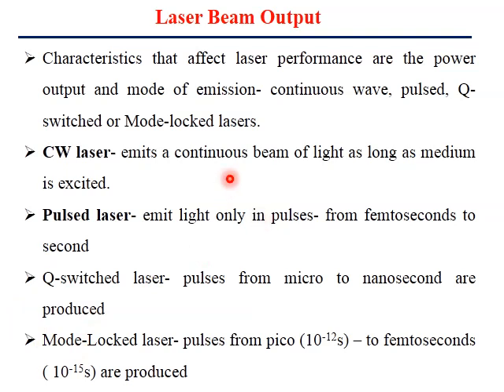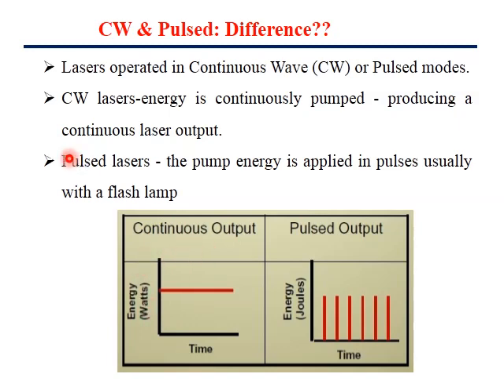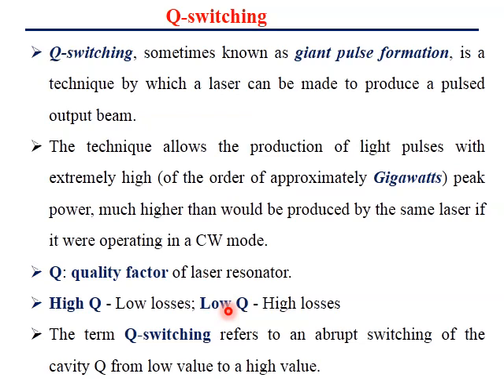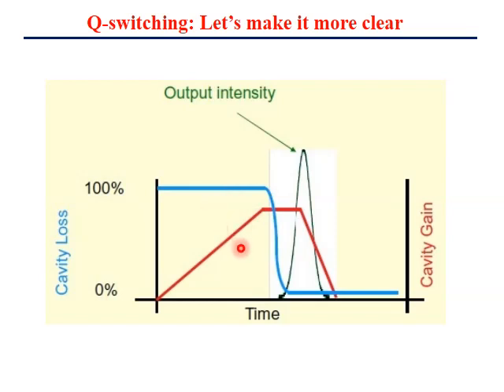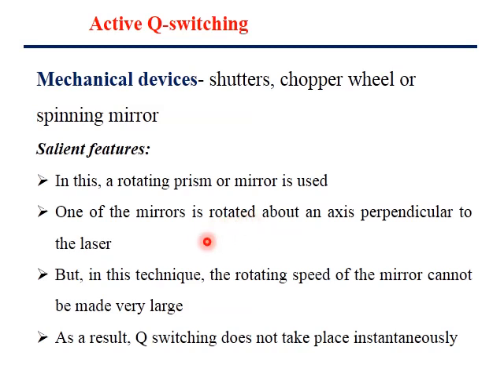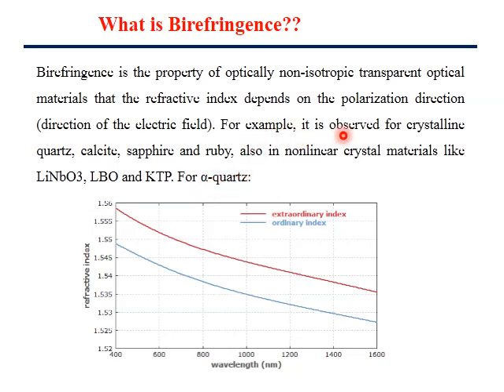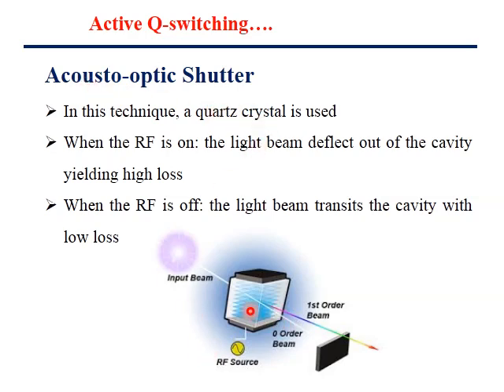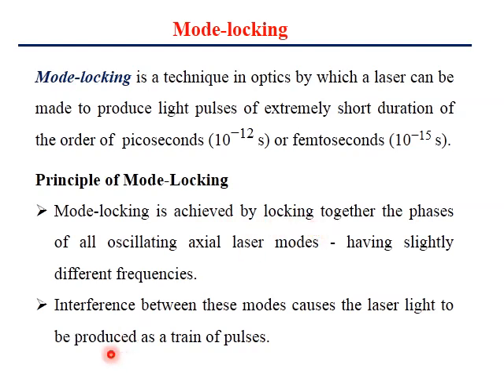SLS_B.Sc. 3rd year_Laser pulse generation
For my B.Sc. students during COVID 19 Lockdown